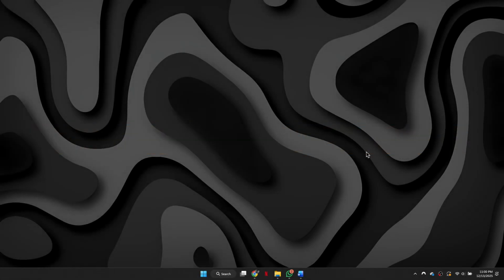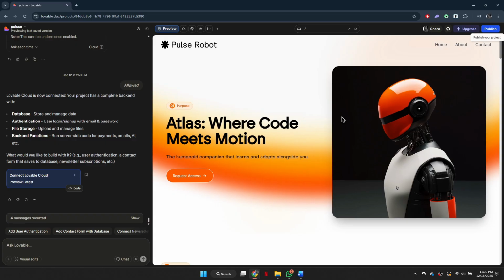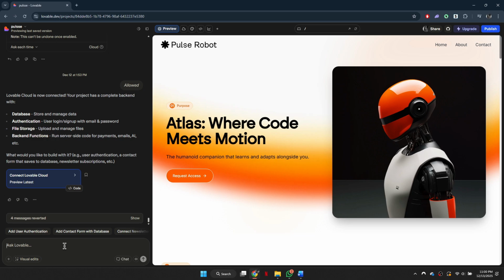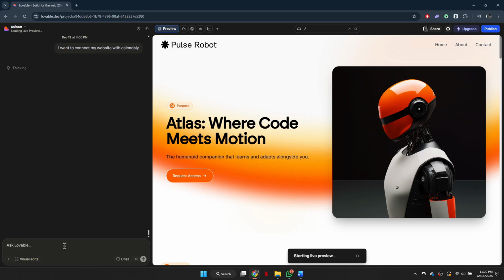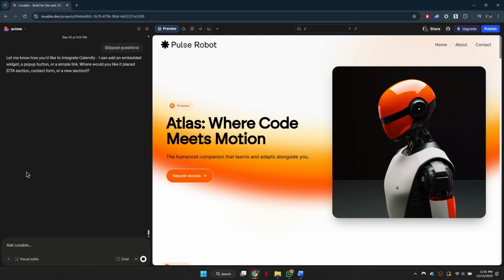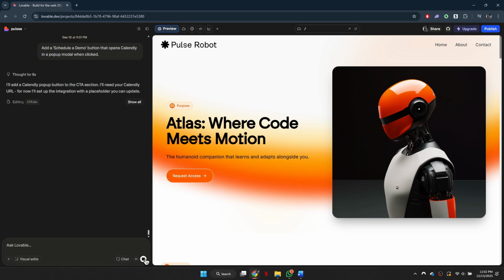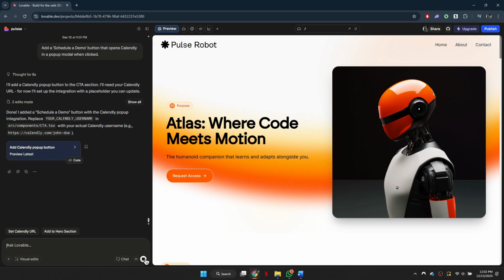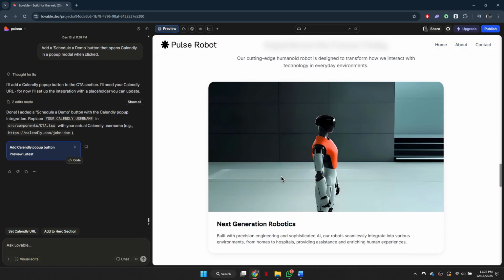How To Add Calendly To A Lovable AI Site - Step By Step For Beginners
How To Add Calendly To A Lovable AI Site – Step By Step For Beginners (2026 Guide)

In this video, I’ll show you how to add Calendly to your Lovable AI website step by step. You’ll learn how to embed scheduling links, customize booking widgets, and integrate seamlessly with your site to manage appointments efficiently. Perfect for beginners who want to enhance their Lovable AI site with Calendly in 2026.